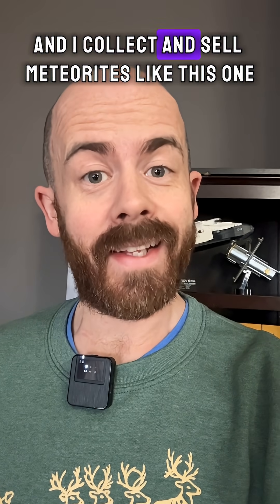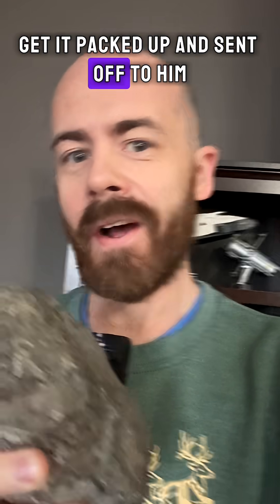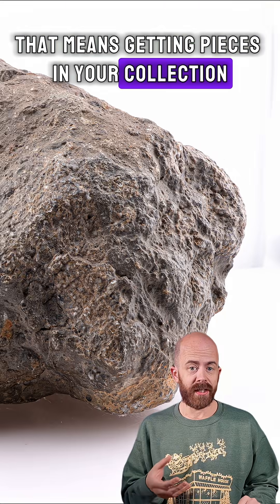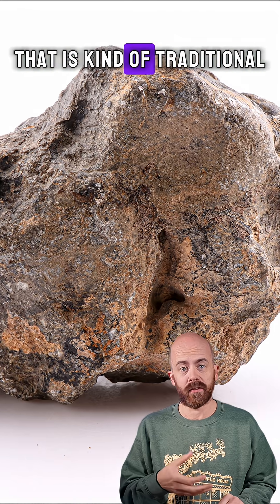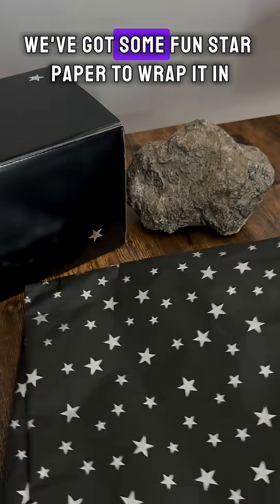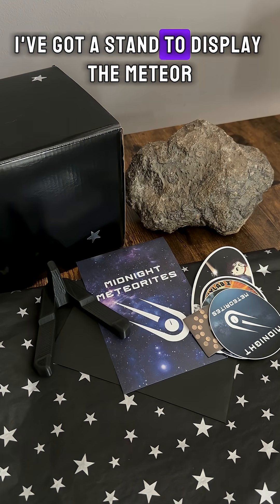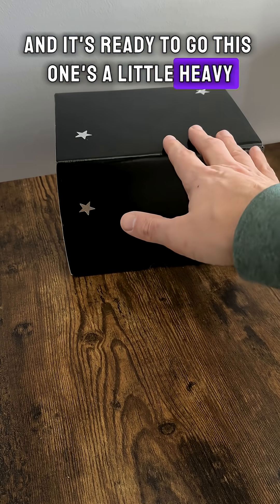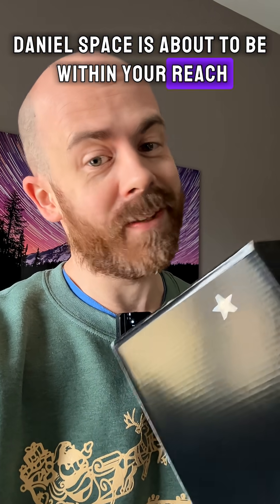A BIG Piece of Asteroid Vesta for Daniel! 🇳🇱📦☄️